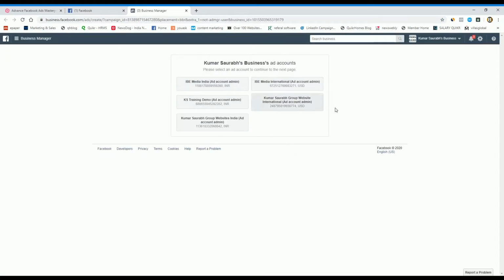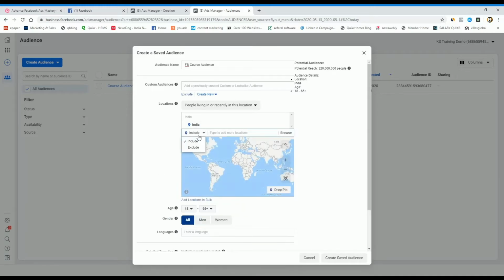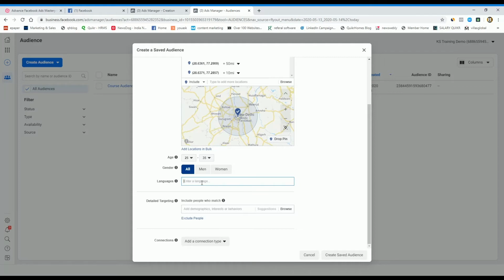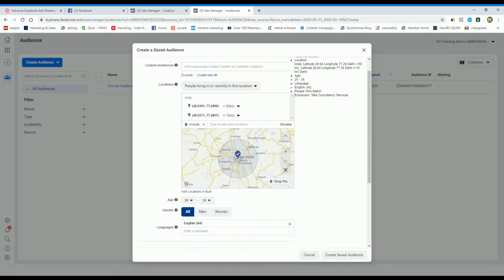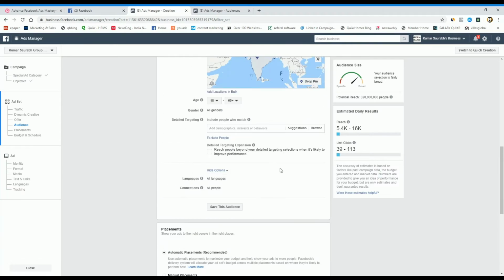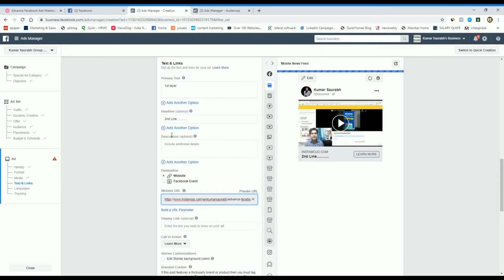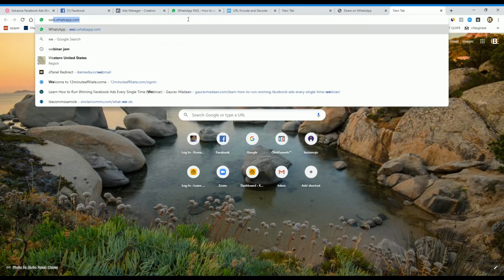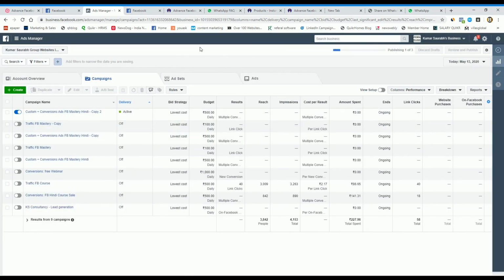How to Create Traffic Generation Ads With 3 Simple Steps.